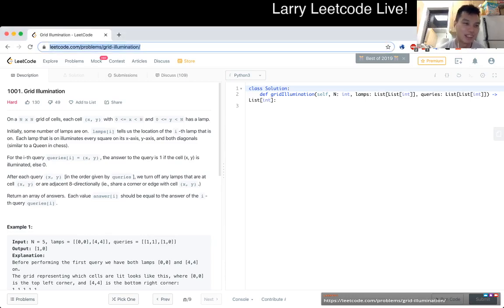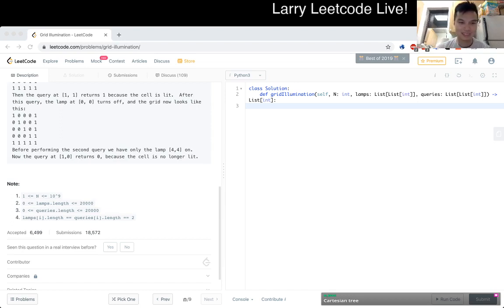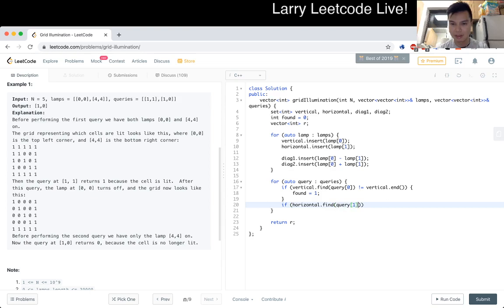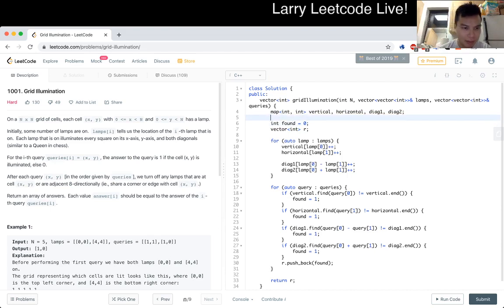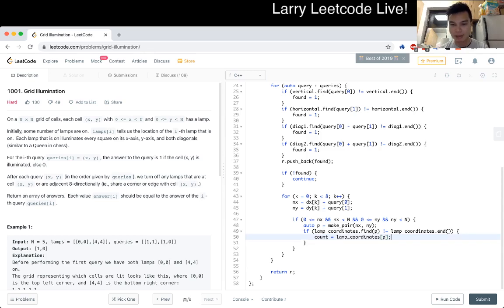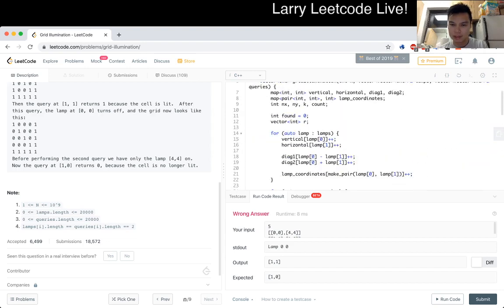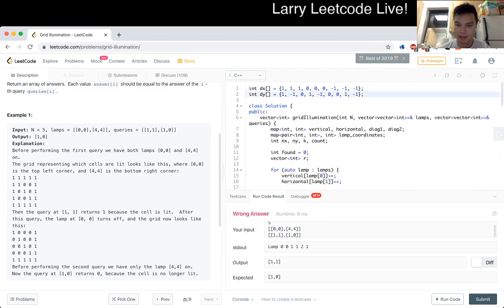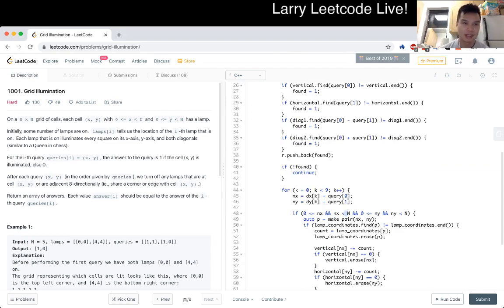1001. Grid Illumination (Leetcode Hard)